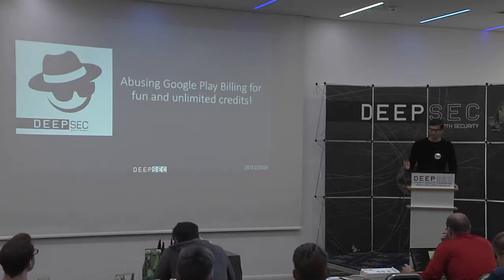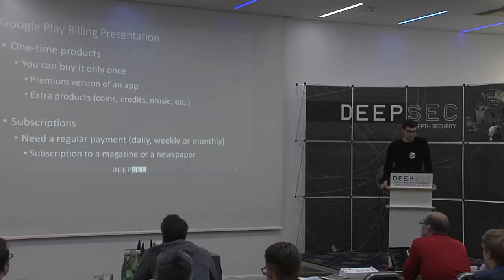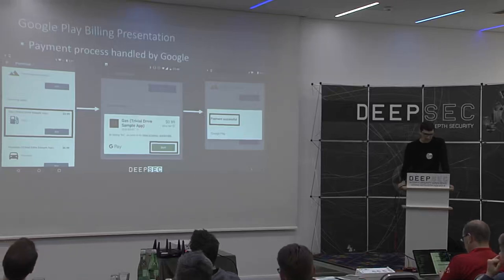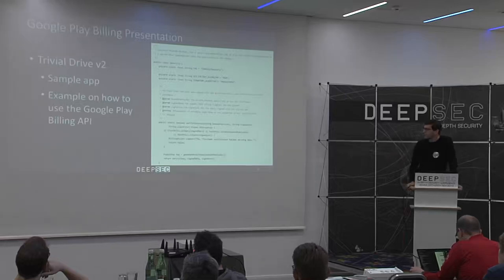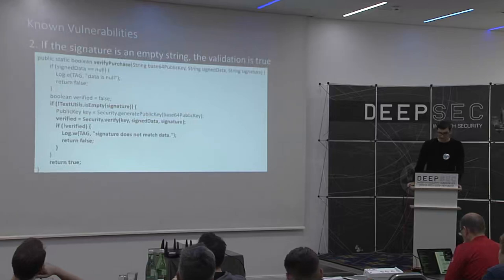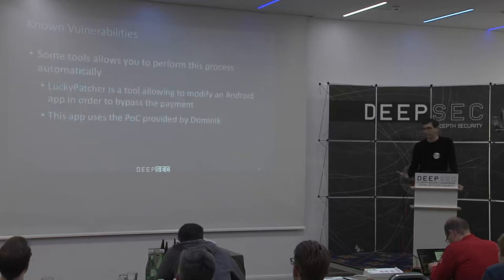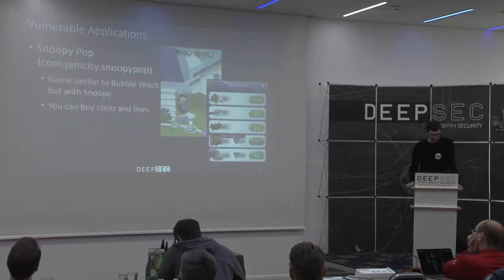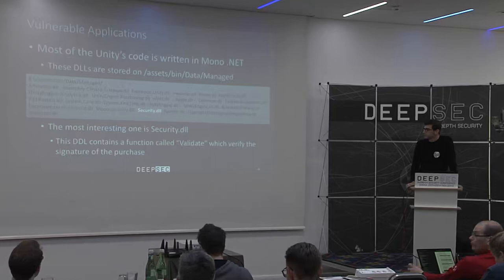Abusing Google Play Billing for Fun and Unlimited Credits Guillaume Lopes DeepSec 2019